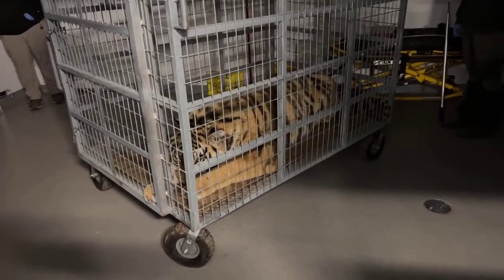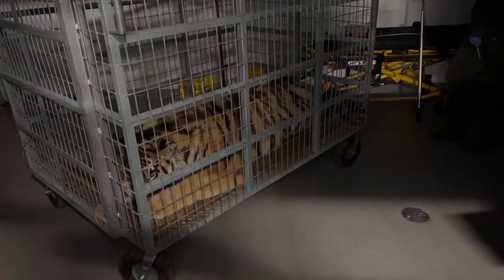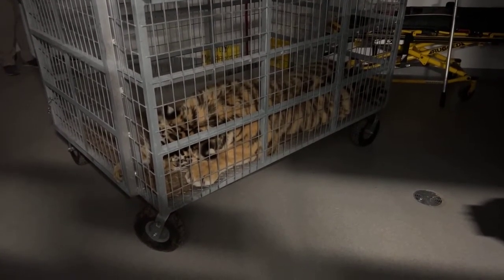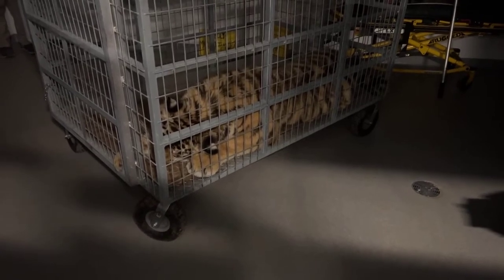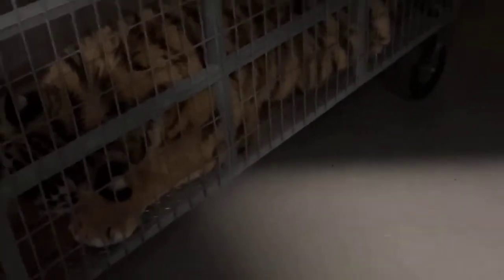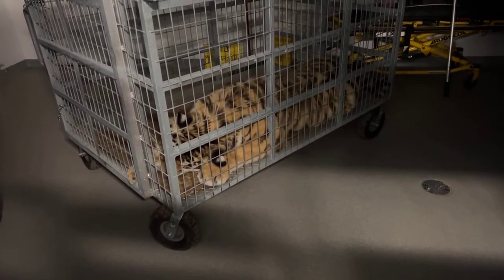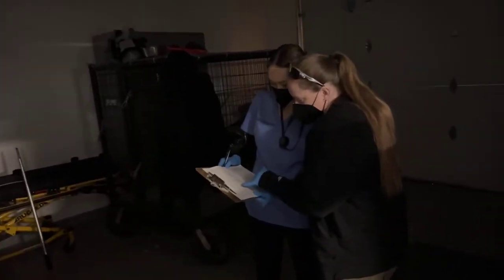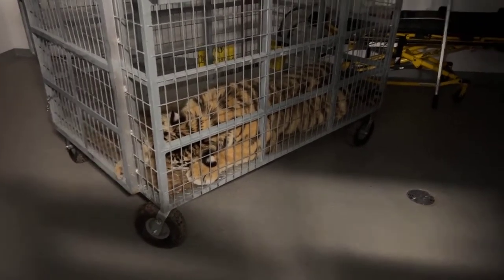Dash's Miracle Match Medical Marathon Part 3 || The Wildcat Sanctuary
(Previously recorded during 2022 Miracle Match finale) ❤️
A traditional Vet Day Live Post is a fraction of what actually goes into those days 👩‍⚕️. We're excited for you to join us for an entire day of behind-the-scenes Live Posts detailing a big cat veterinary exam—before & after—starring the one & only tiger Dash! 🐅

A big thank you again to all of our supporters who donated during Miracle Match. Our cats and everyone here at TWS greatly appreciate your generosity! 🐯 ||
MAKE A DIFFERENCE TODAY